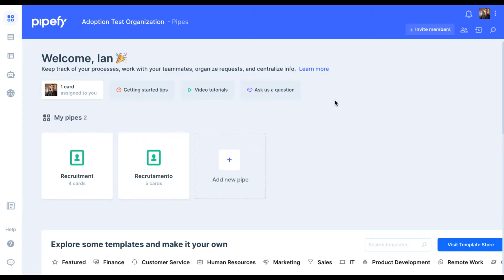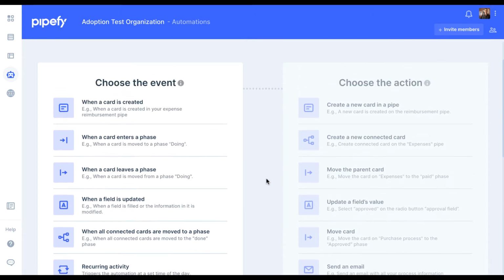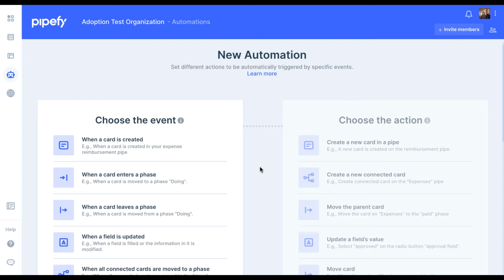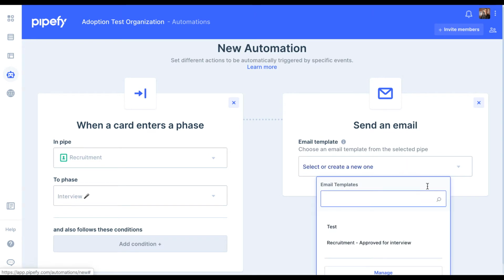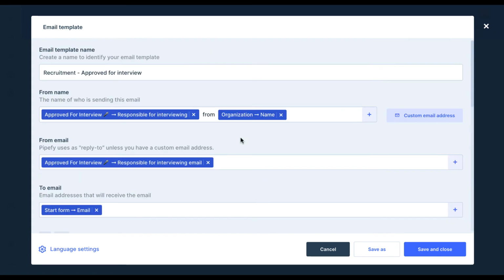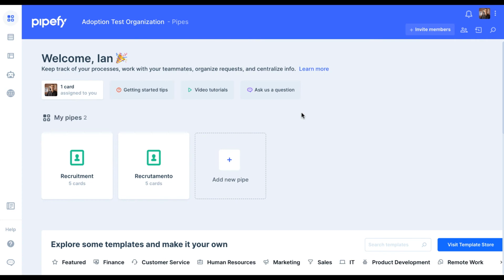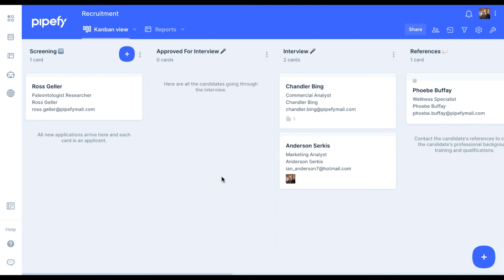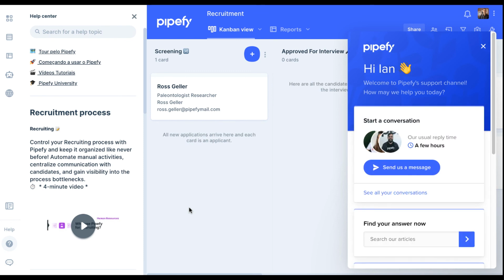[Tutorial] How to set up an Email Automation?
Learn how to set up email automations through the updated, improved email messaging capabilities!